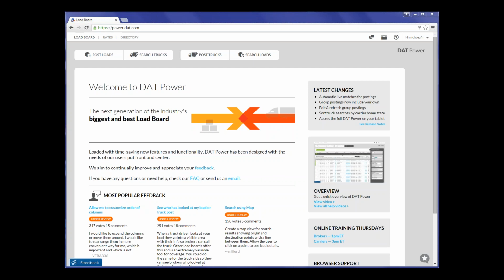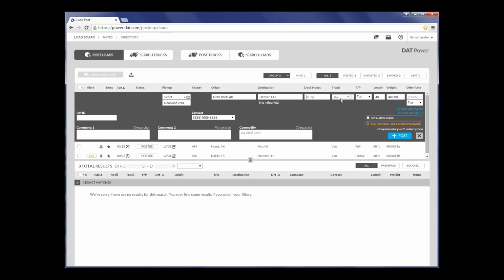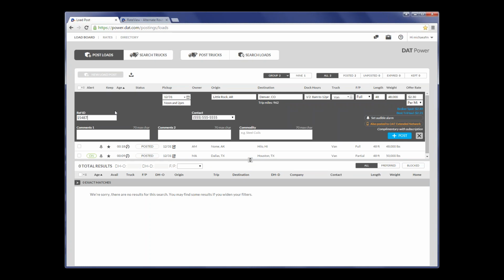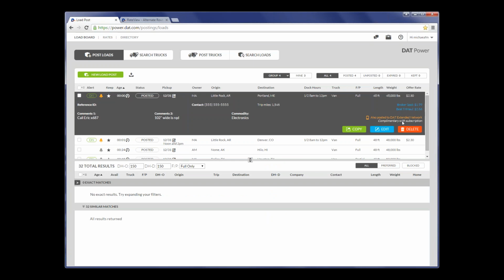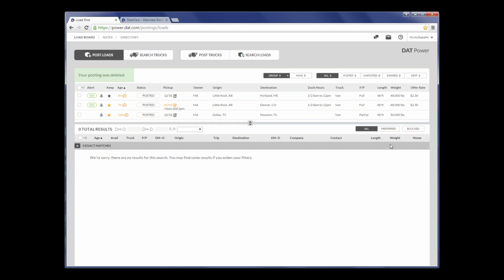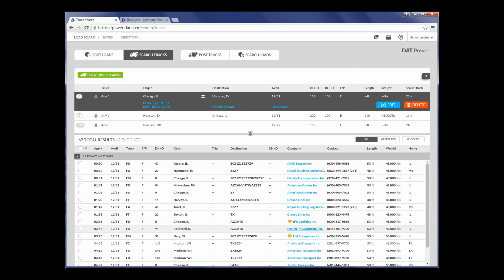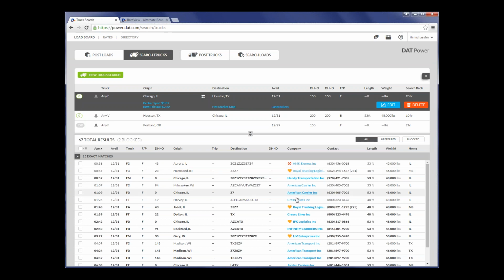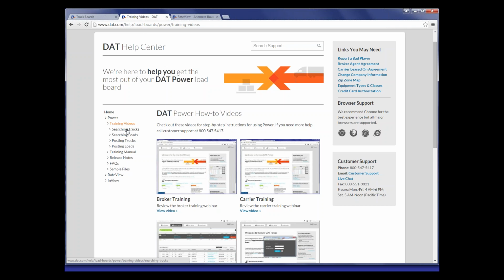Broker Online Training MP4